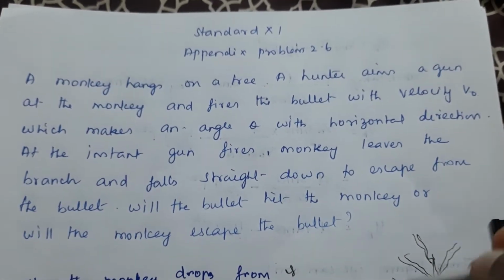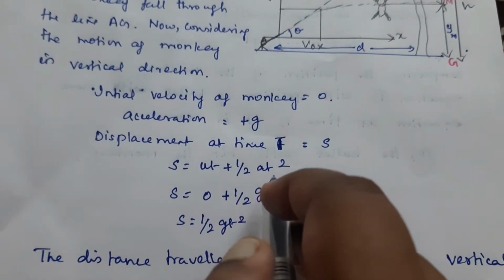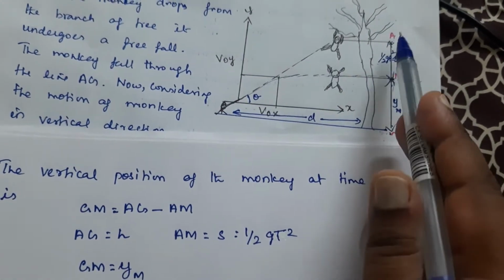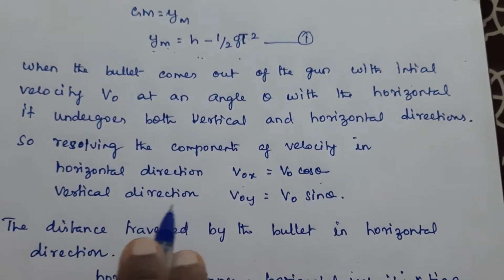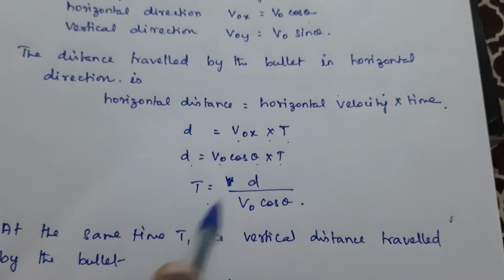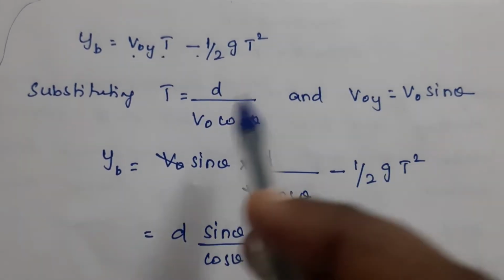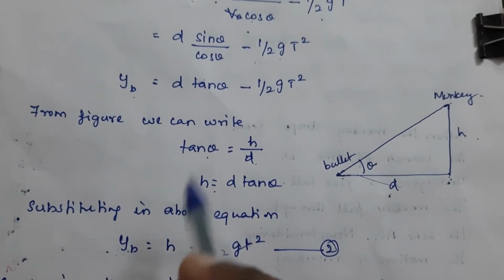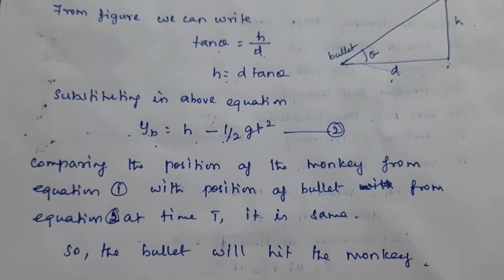STANDARD XI - KINEMATICS- APPENDIX PROBLEM 2.6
A monkey hangs on a tree. A hunter
aims a gun at the monkey and fires the
bullet with velocity v0 which makes
angle θ with horizontal direction. At
the instant gun fires, monkey leaves the
branch and falls straight down to escape
from the bullet as shown in the figure.
Will bullet hit the monkey or will the
monkey escape the bullet? (ignore air
resistance)